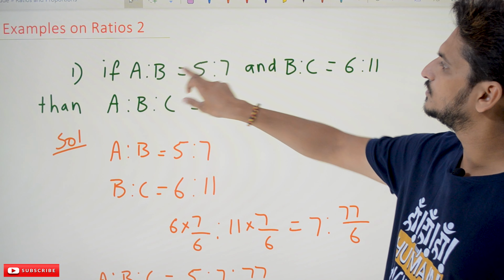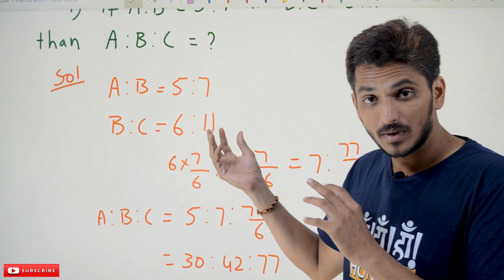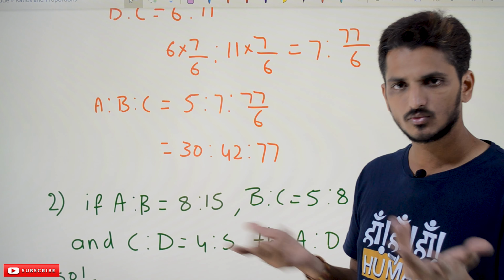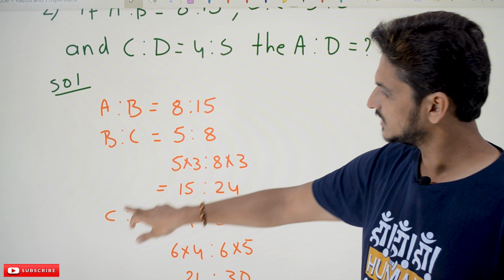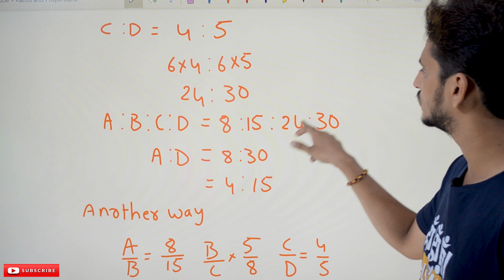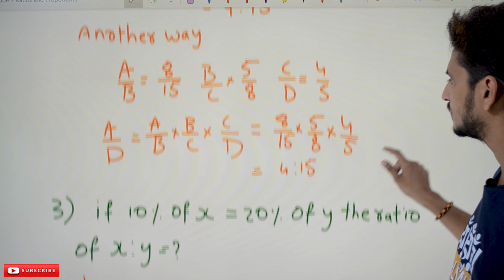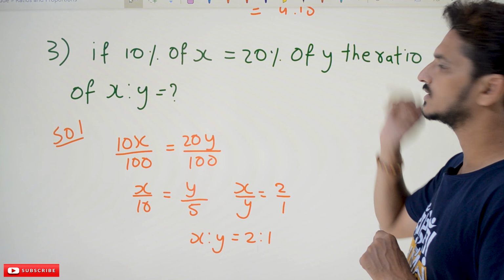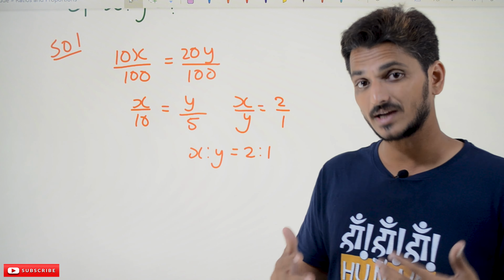Examples on Ratios 2 || Lesson 14.3 || Aptitude & Reasoning || Learning Monkey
Examples on Ratios 2
In this class, We discuss Examples on Ratios 2.
The reader should have prior knowledge of ratios and basic examples. Click Here.
Example 1:
If A: B = 5: 7 and B: C = 6: 11, then A: B: C =?
Solution:
A: B = 5: 7
B: C = 6: 11
Make B equal in both ratios.
B: C = 6*7/6: 11* 7/6
B: C = 7: 77/6
A: B: C = 5: 7: 77/6
= 30: 42: 77
Example 2:
If A: B = 8: 15, B: C = 5: 8, and C: D = 4: 5, then A: D =?
Solution:
A: B = 8: 15
B: C = 5: 8
= 5*3: 8*3
= 15: 24
C: D = 4: 5
= 4*6: 5*6
= 24: 30
A: B: C: D = 8: 15: 24: 30
A: D = 8: 30
= 4: 15
Another Way:
A/D = A/B * B/C * C/D
= 8/15 * 5/8 * 4/5
= 4: 15
Example 3:
If 10% of x = 20% of y, then the ratio of x: y =?
Solution:
10x/100 = 20y/100
x/10 = y/5
x/y = 2/1